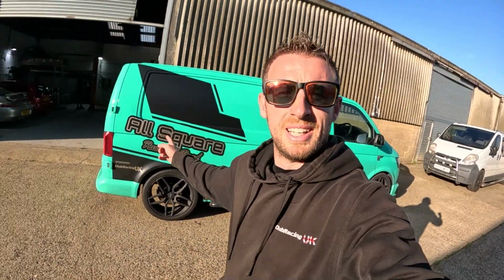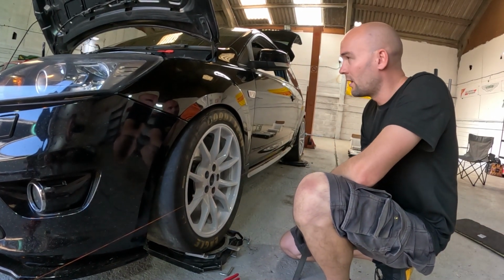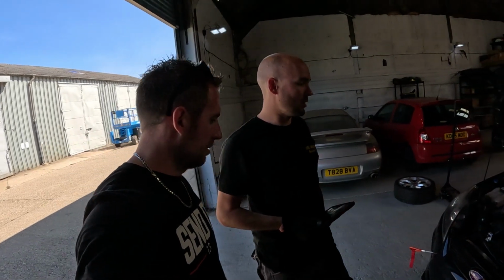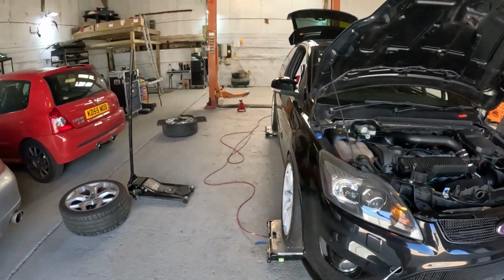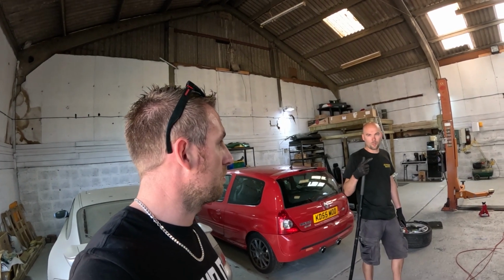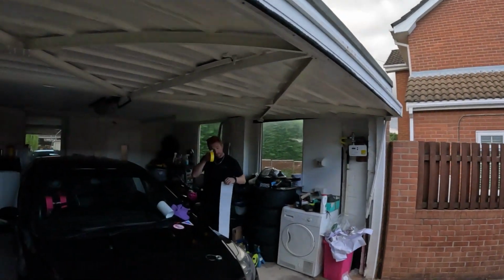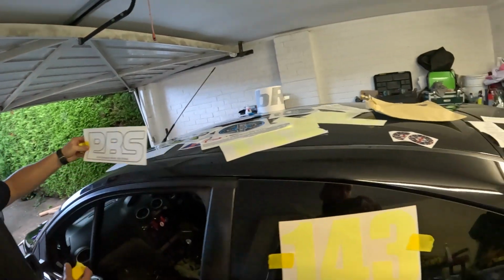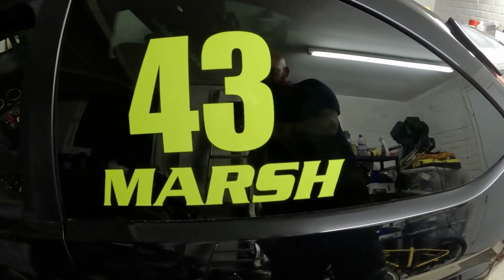SETTING UP THE YELLOW SPEED RACING COILOVERS! | THE FOCUS ST RACE CAR EP10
Join us as we head to All Square Race and Road to get the alignment, corner weight and the Yellow Speed Racing Coilovers setup!